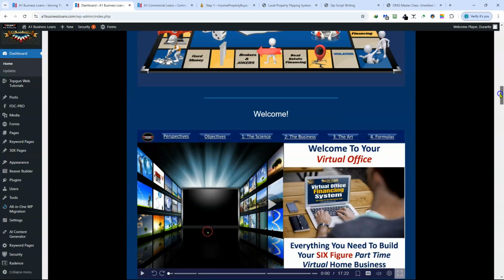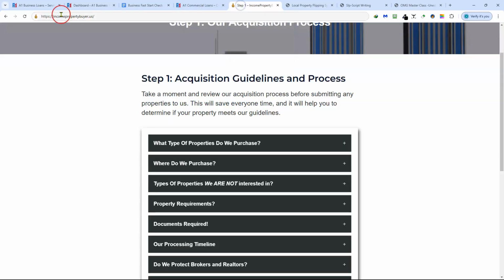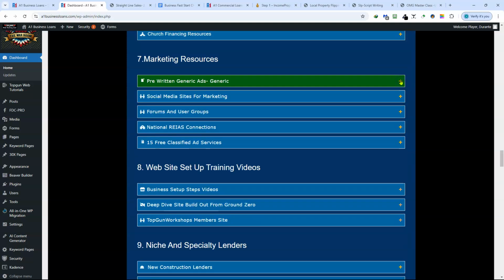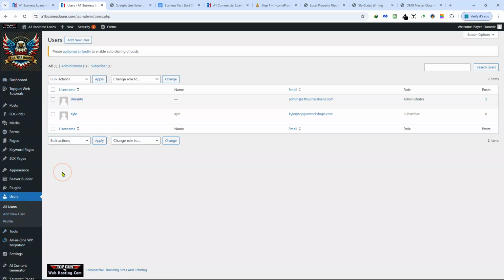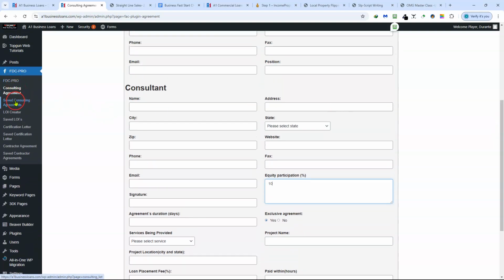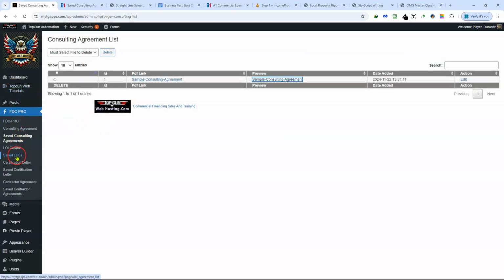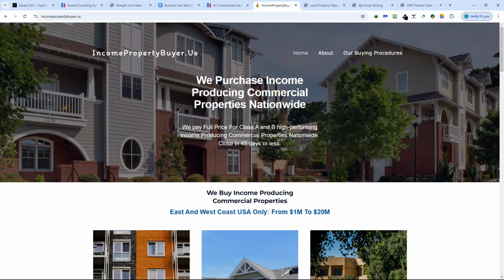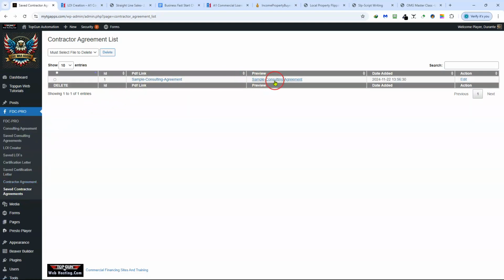Deep Dive into VO 4.75